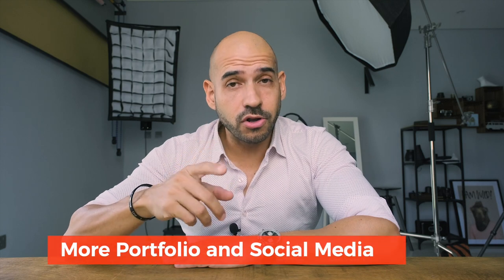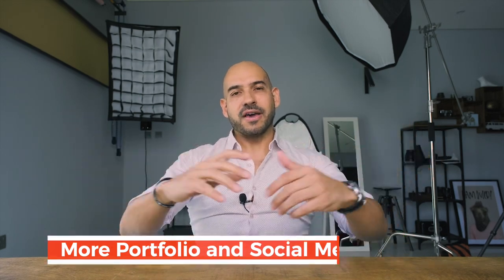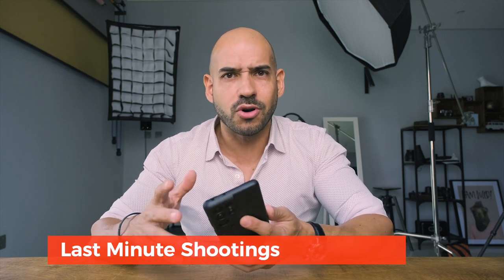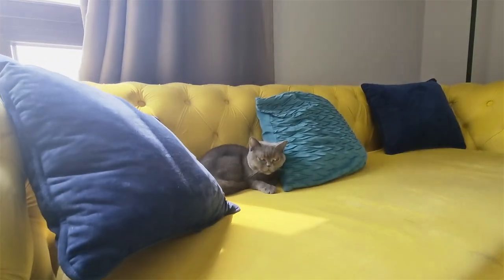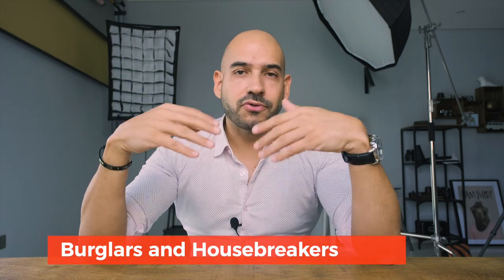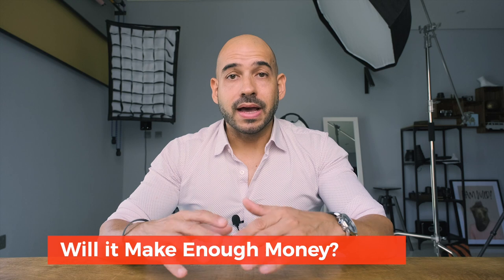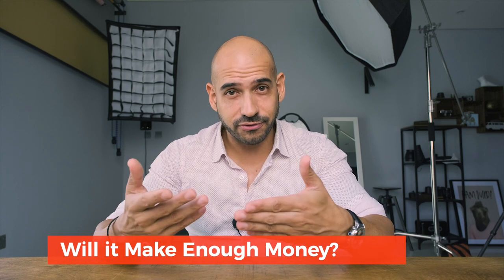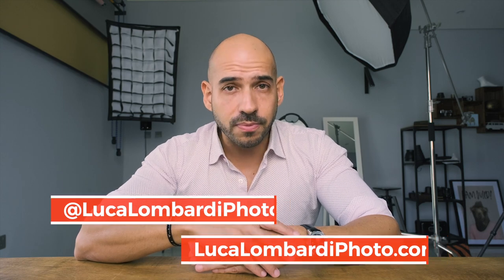Home Studio: is it worth it?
Watch this before committing to a home based photo studio! In this video I will reveal you the pros, cons and "we'll see" that will help you make a better decision.

0:00 Intro
0:22 More Money
1:00 More Portfolio and Social Media content
2:05 More Training and Experimenting
2:54 Last Minute Shootings
3:27 Weather
4:13 Less Space in your House
4:47 Dedicated Setup
5:37 Burglars and Housebreakers
6:20 What About Big Brands and High End Clients?
7:28 Will it Make Enough Money?
8:06 Who Are You Letting in?
8:49 That's All, Folks!